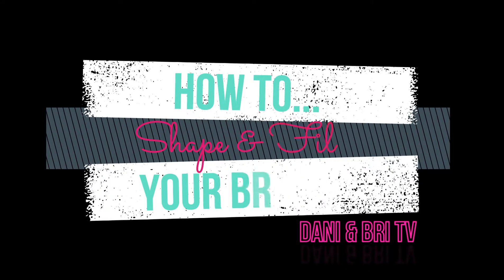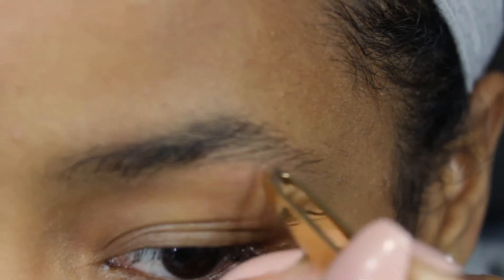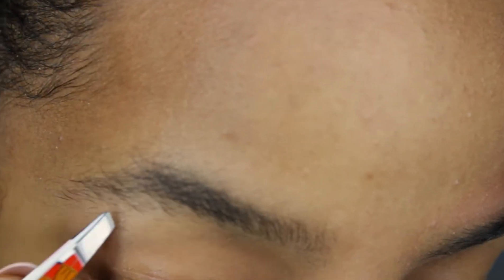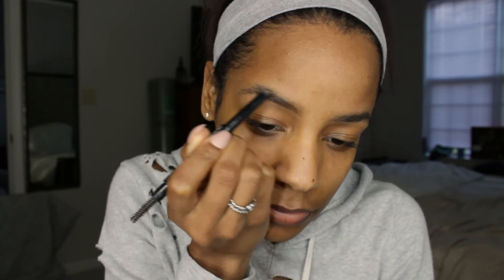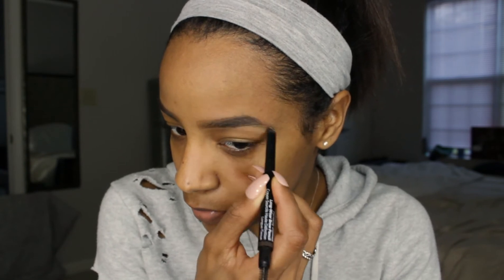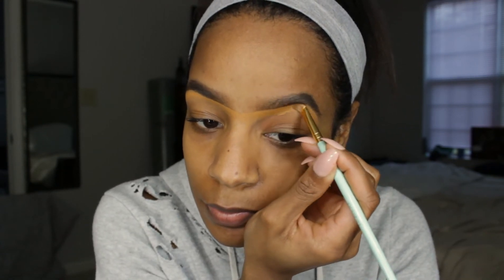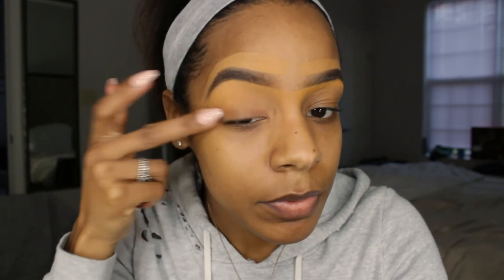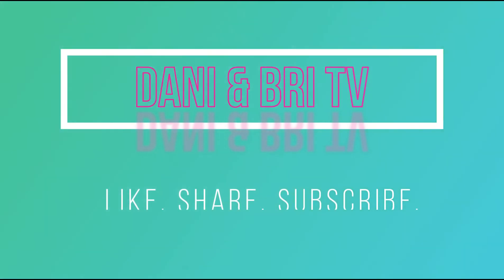How to Shape & Fill Your Eye Brows Tutorial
A tutorial on how I shape & fill my brows at home!